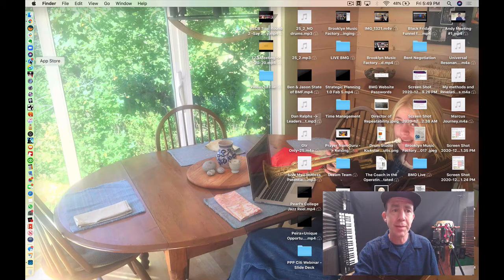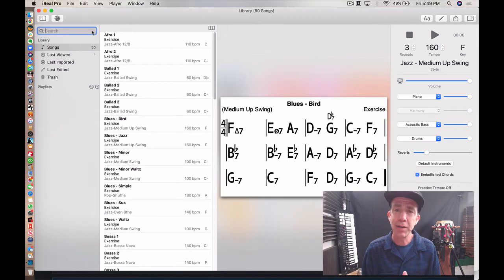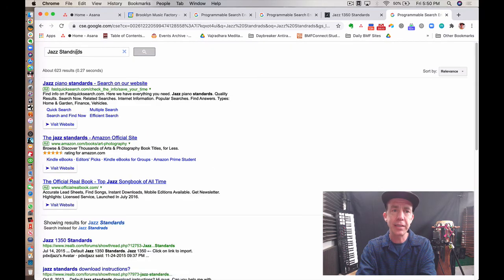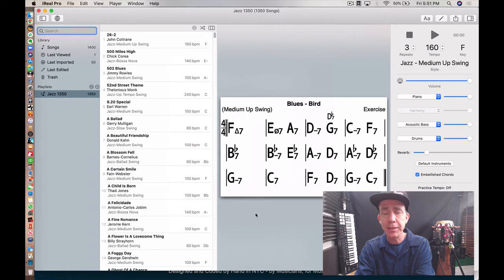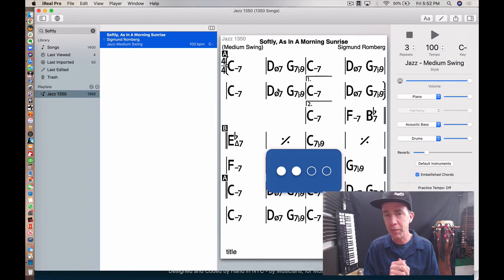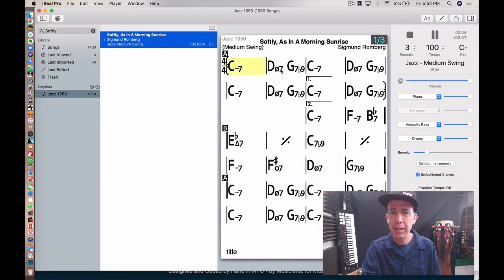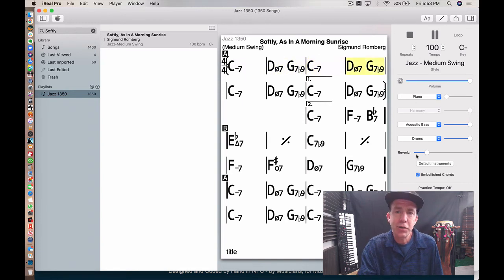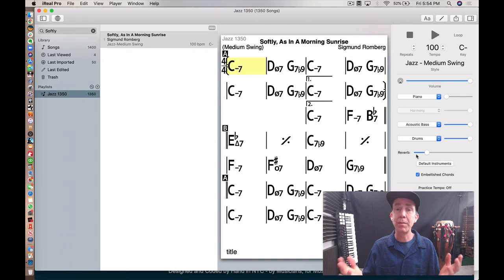Transcribing Jazz Piano Made Easy - Episode 6 - iReal Pro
I walk you through exactly how I get from discovering a solo i love to playing along with it and sounding exactly like my musical heroes. It's super fun. Requires you do the work. And is ALWAYS worth the effort.